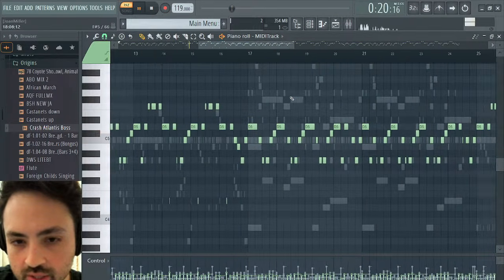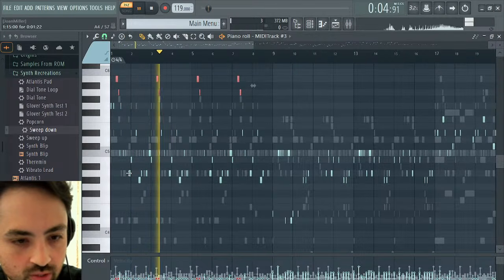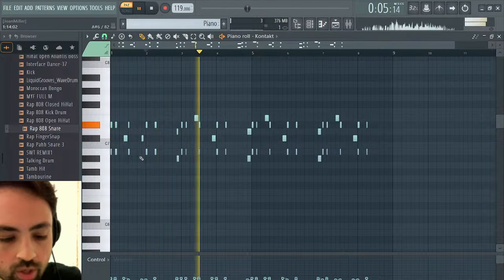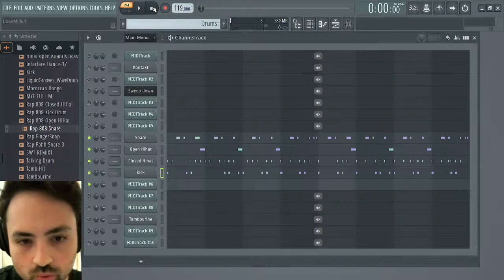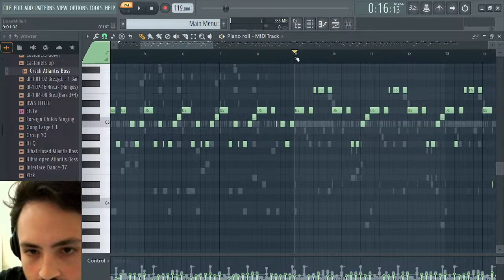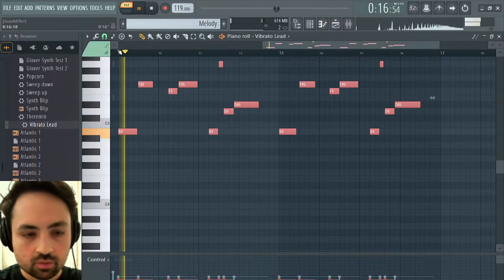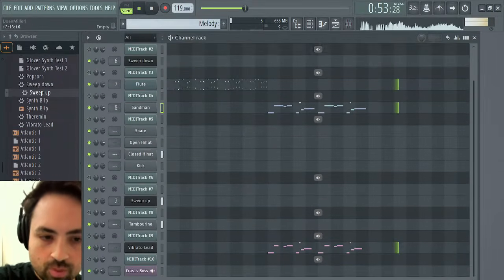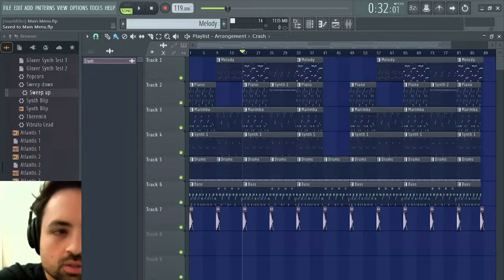Restoring Main Menu from Glover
Recreating the music from Glover using the same sounds the composers used to score the game, combined with the MIDI data ripped from the game to create a crisp clear approximation of the original